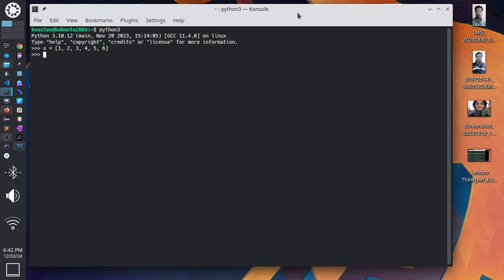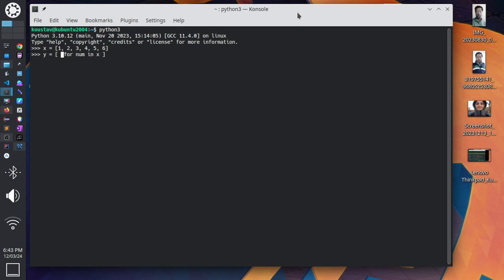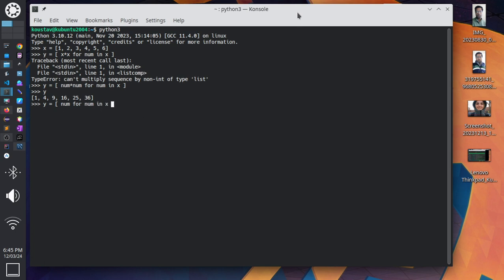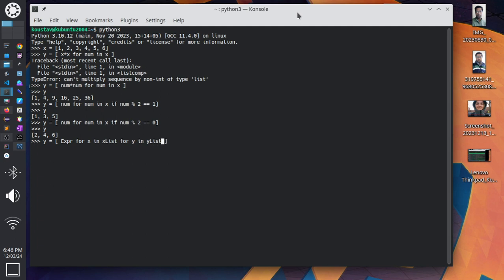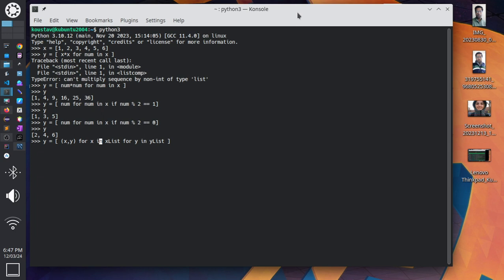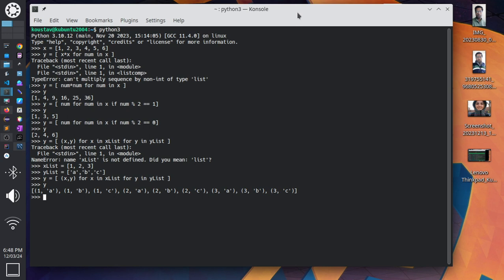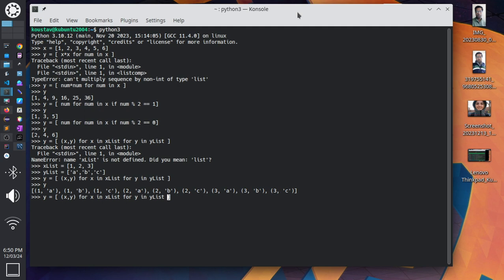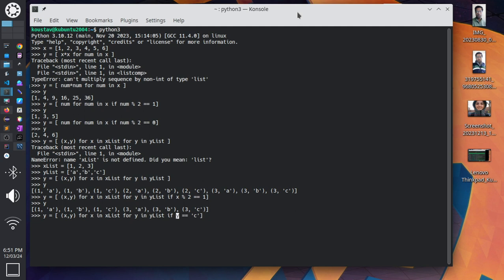PYTHON | Beginners Daily Dose | List Comprehension | Part 1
Hello friends in this Part1 video I discussed very basic overview of list comprehension that works in PYTHON.